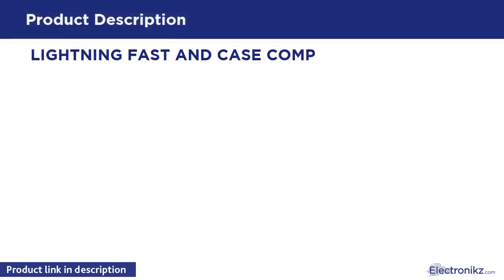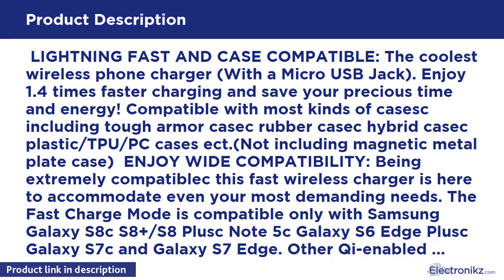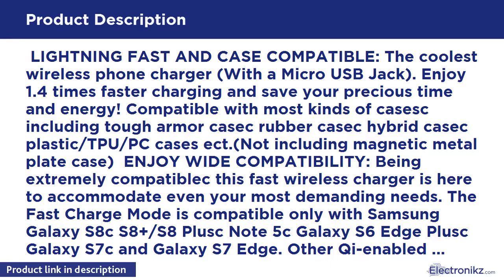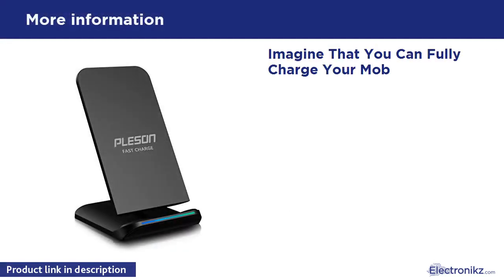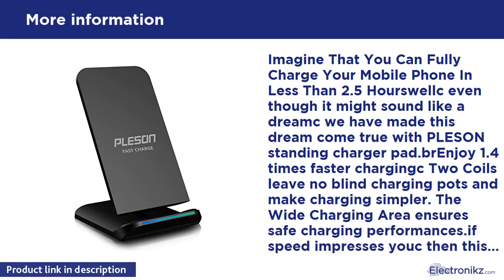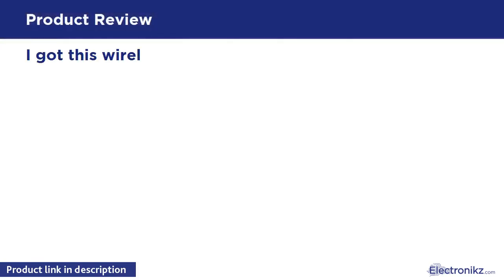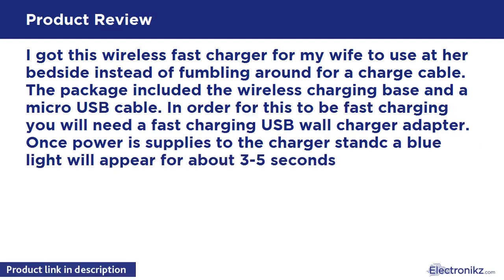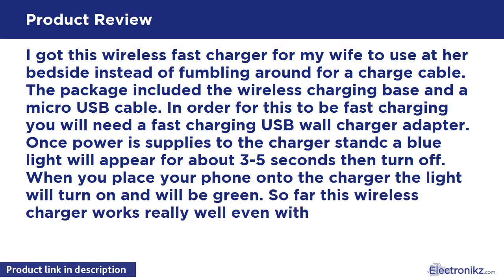Tech Product Review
Imagine That You Can Fully Charge Your Mobile Phone In Less Than 2.5 Hourswellc even though it might sound like a dreamc we have made this dream come true with PLESON standing charger pad.brEnjoy 1.4 times faster chargingc Two Coils leave no blind charging pots and make charging simpler. The Wide Charging Area ensures safe charging performances.if speed impresses youc then this lighting fast charging pad is the way to go!toss Away All Those Conventional Chargers! welcome The New Standing Charger

PLESON PLS-WR-C400 Wireless Charger 2 Coils Cell Q